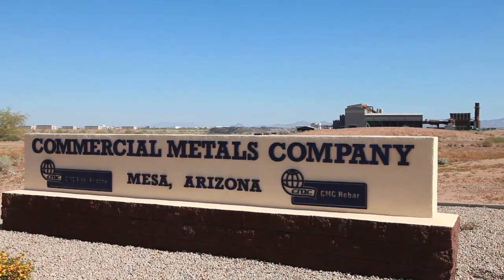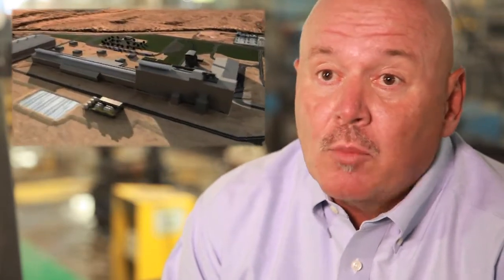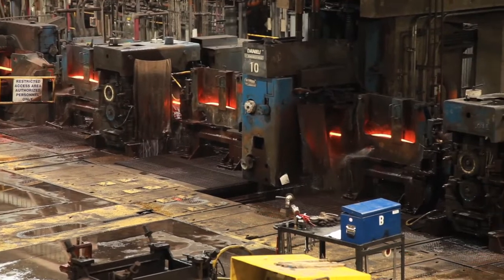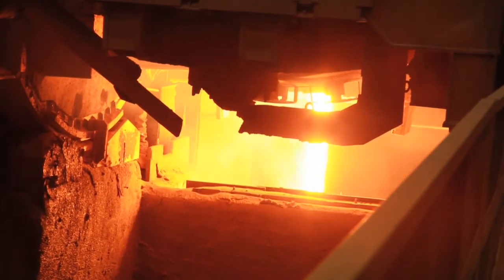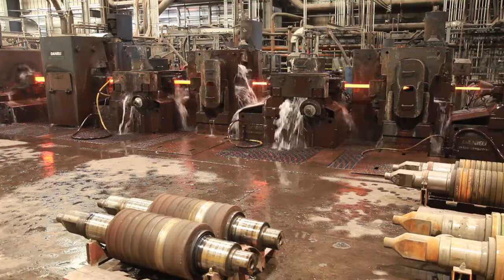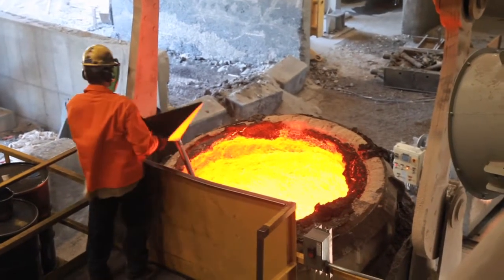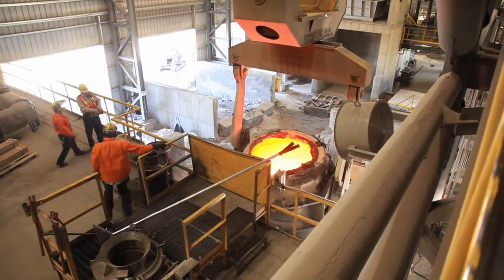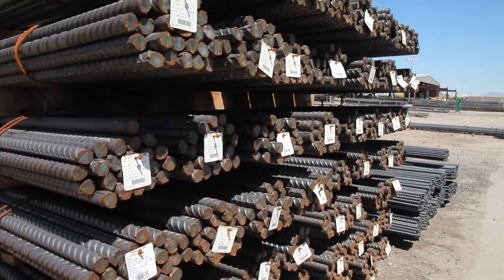Phoenix Corporate Video Production - CMC Steel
Phoenix Video Production Company - - Scottsdale Video Production Company

Produced by Sonoran Studios, Phoenix - Scottsdale - Tempe, AZ. Video for web, social media, marketing, web, DVD, events or broadcast. Twitter: @SonoranStudios